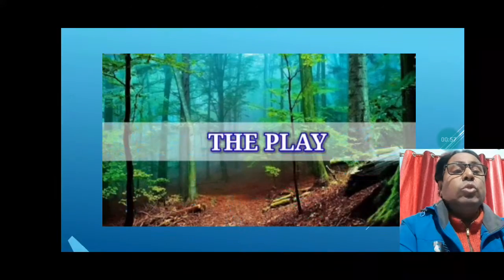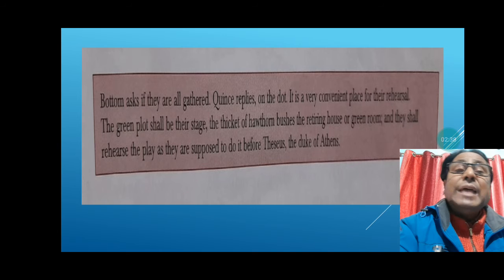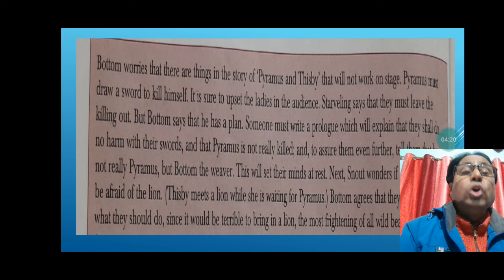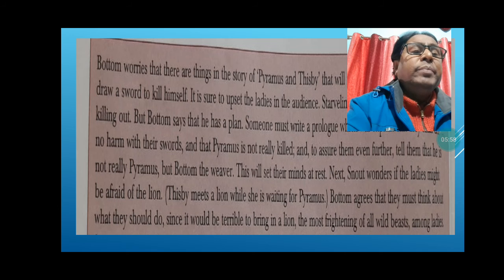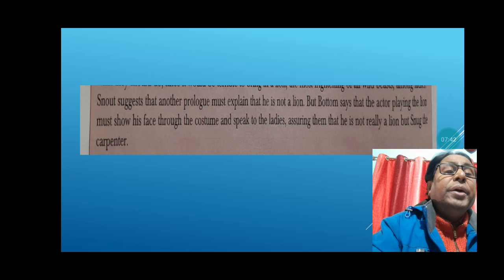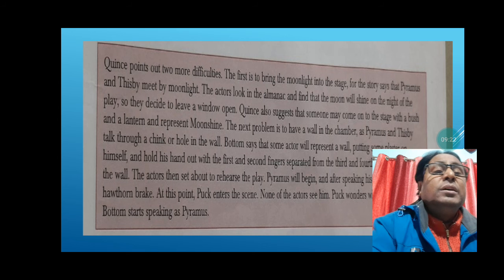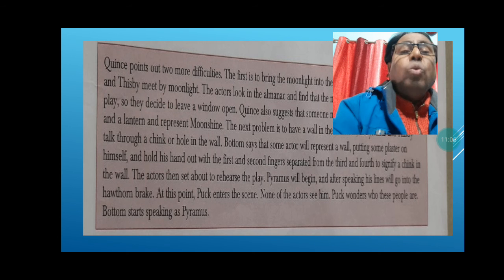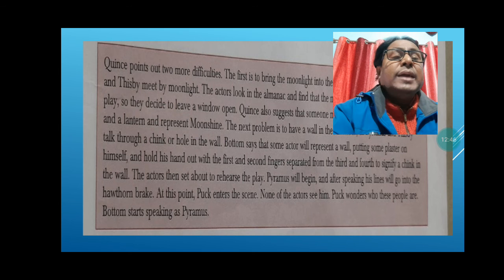Std- 7th English Ch-12 Explanation Part- II